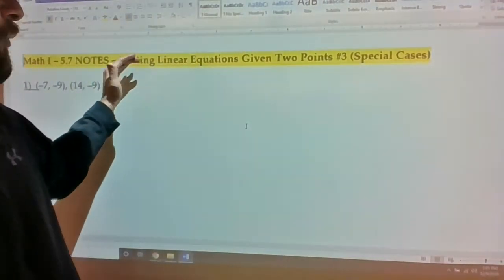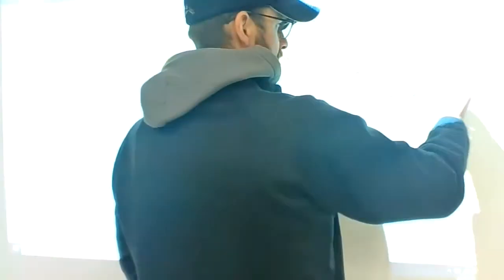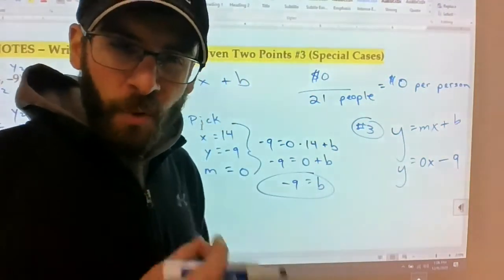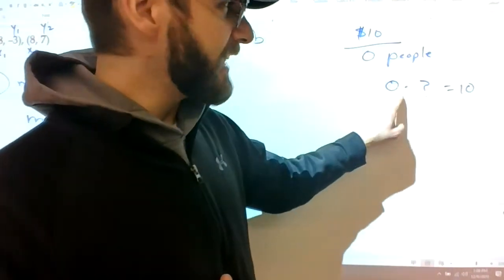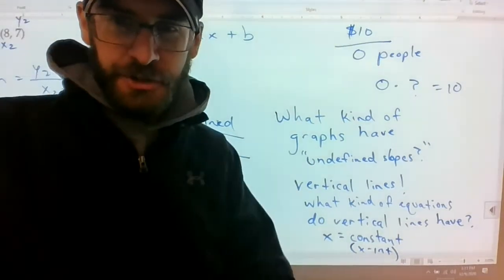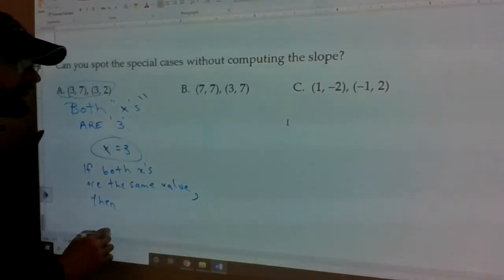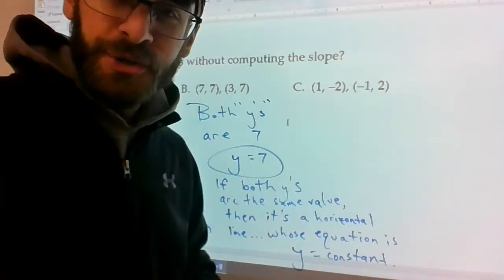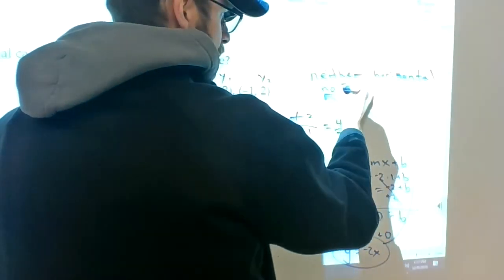Math I_5.7 (Part 1)_Fall 2020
Writing Linear Equations...Vertical and horizontal lines struggle to fit the mold.